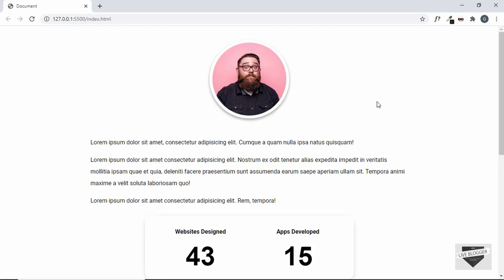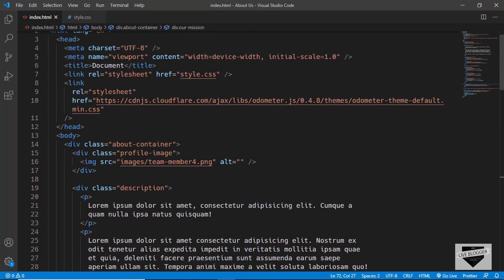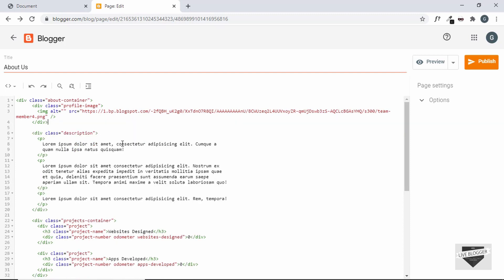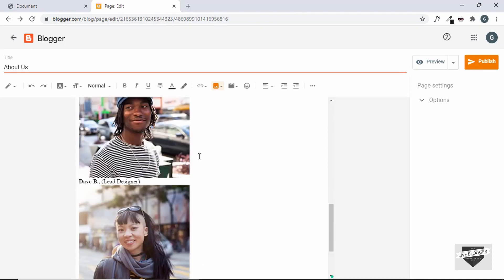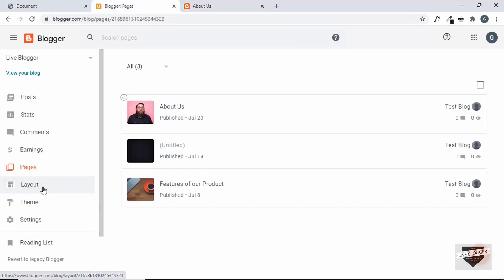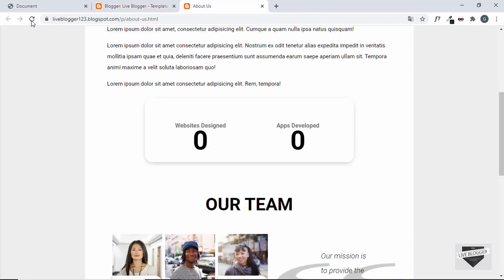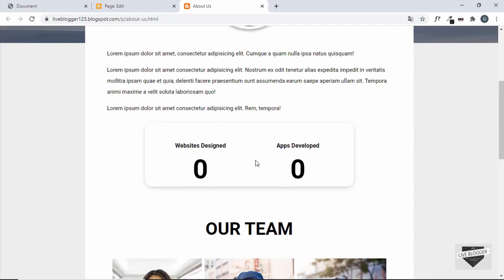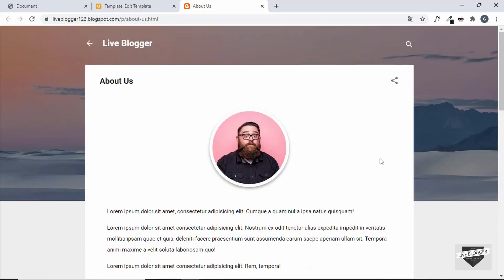How To Create A Custom About Us Page For Your Blogger Website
Hi guys, in this video, I will show you how to add a custom design for your about us page in your Blogger website. Hope you find this useful.